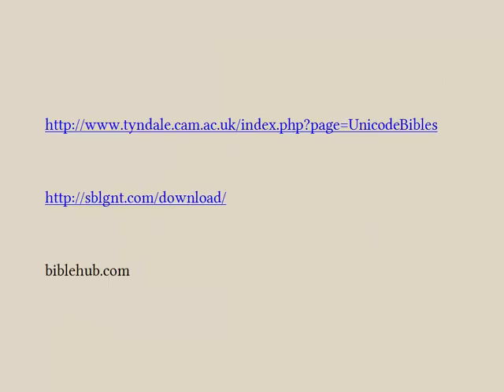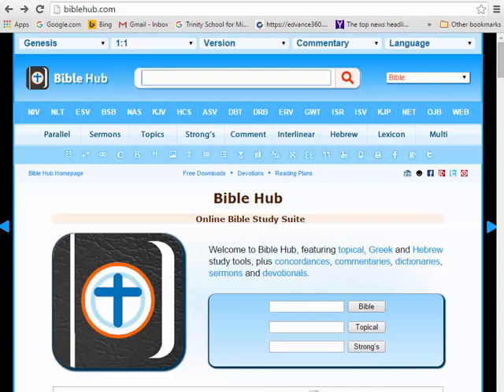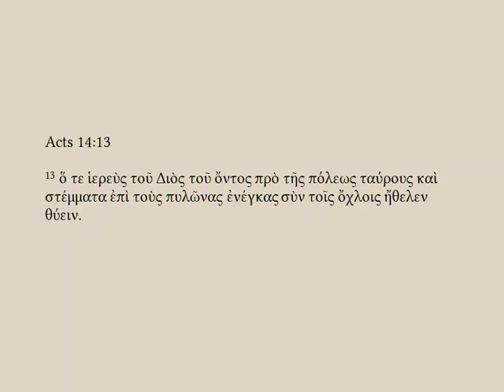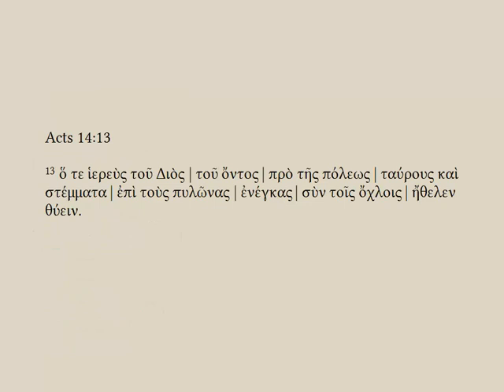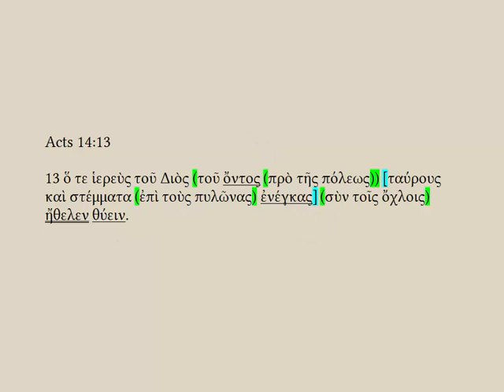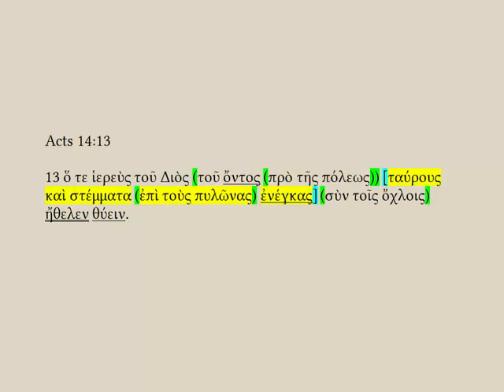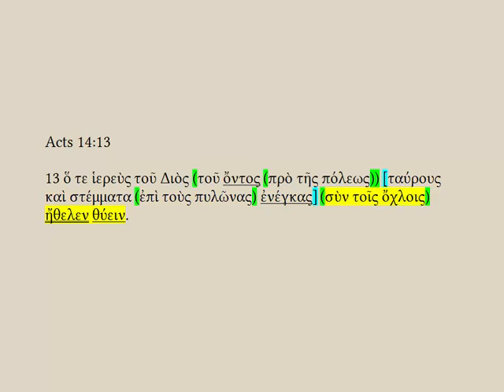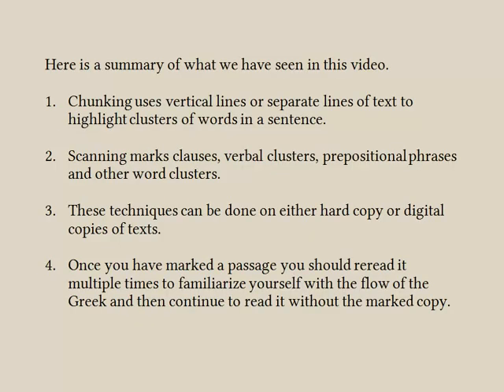Chunking and Scanning Sentences in Greek